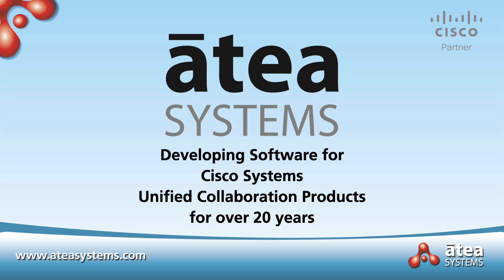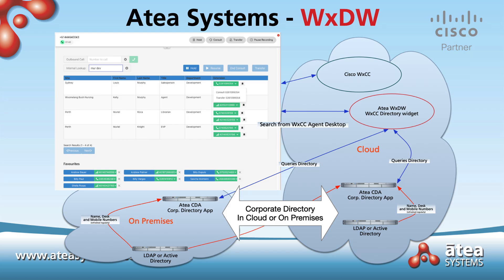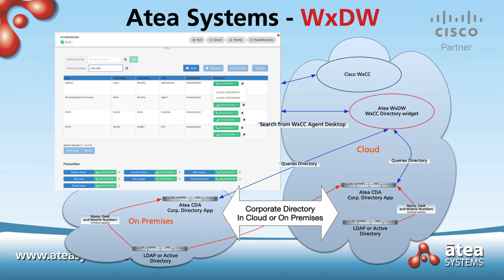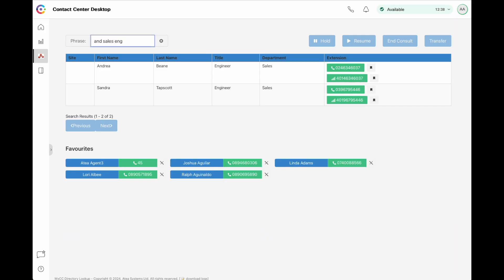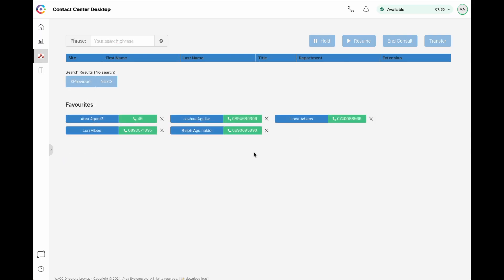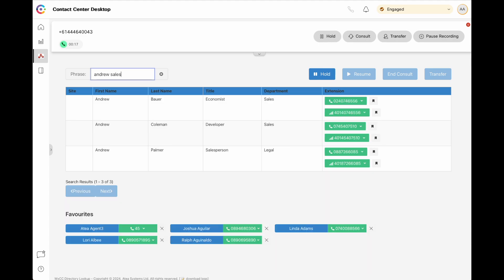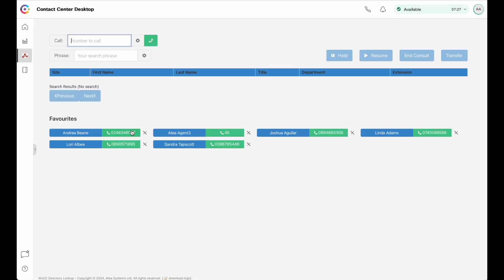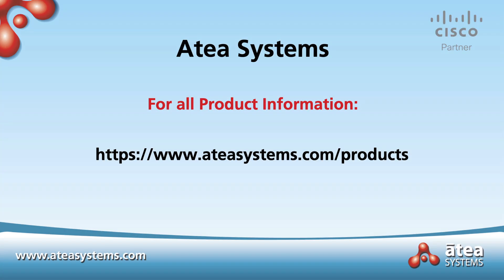Atea Systems WxDW Directory Widget for Webex Contact Center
The Atea WxDW Widget provides WxCC agents with lightning fast searches through large corporate directories to allow them to quickly connect callers to the correct recipiants.

Calls can be blind transferred or passed with consultancy.